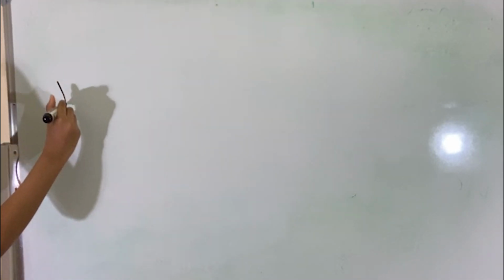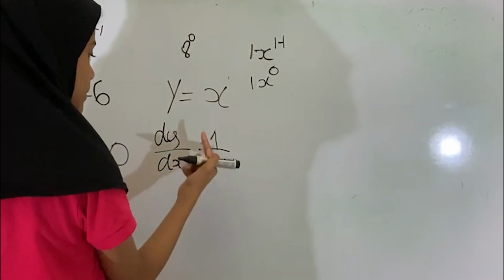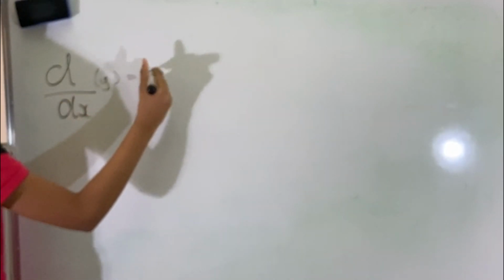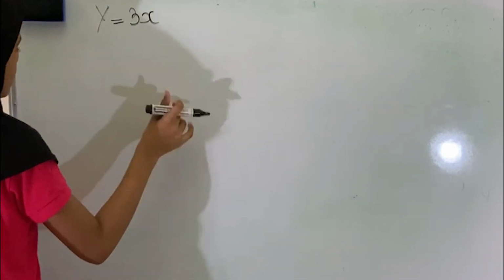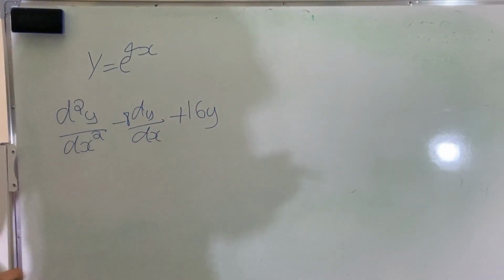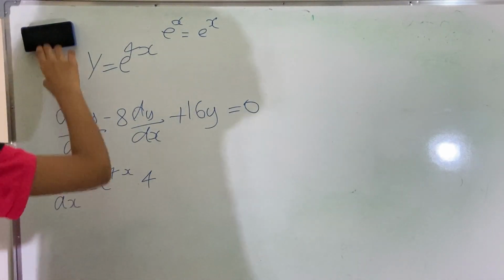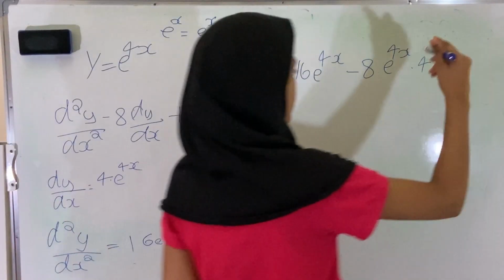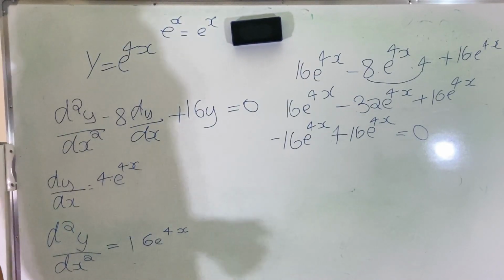Differentiation & Second Derivative Explained.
In this video, we learn Differentiation & Second derivative in a simple method.